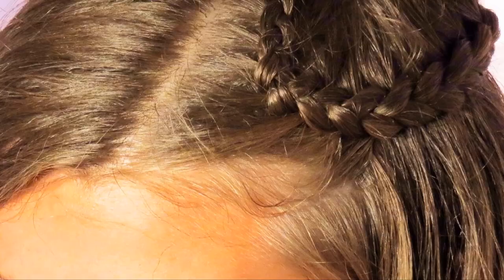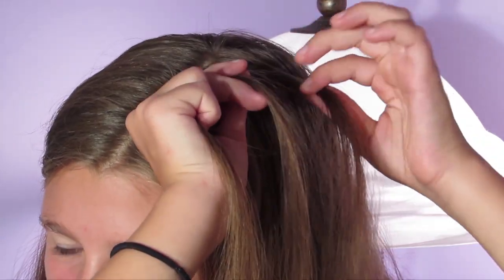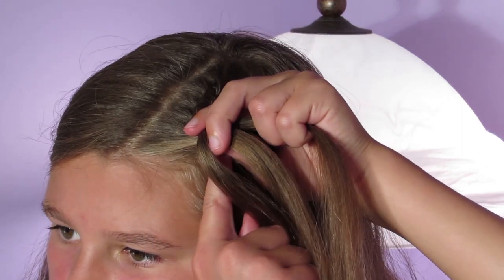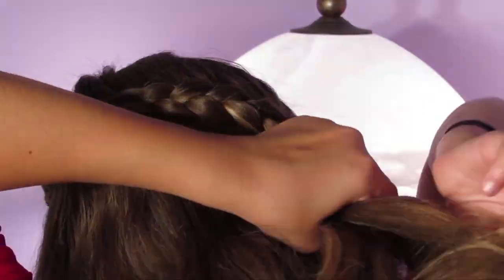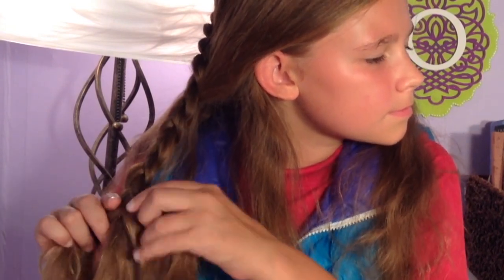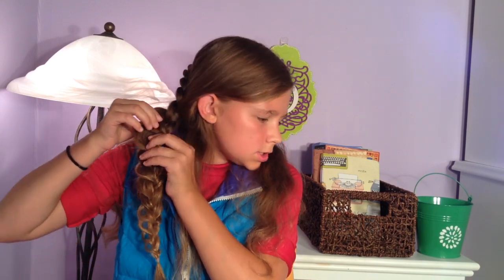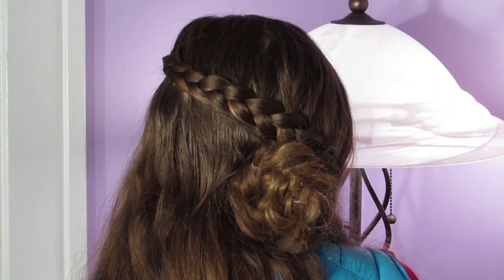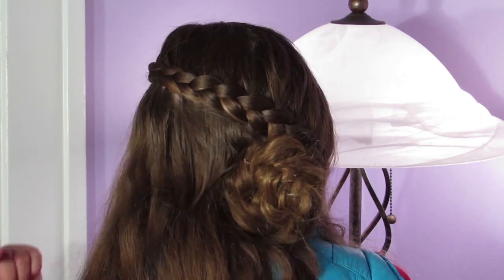The Dutch Wrap-around Flower Braid | CuteAsABow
Hey guys hope you enjoyed my tutorial on The Dutch Wrap-Around Flower Braid. I LOVE the fact that it doesn't start like a normal braid but it starts a little farther up the part and comes around as a braided loop around your head and into a braided flower.

DON'T FORGET TO SEND ME A PICTURE OF YOU WITH ONE OF YOUR FAVORITE BUN FROM THIS TUTORIAL ON ANY OF THESE SITES USING THE HASHTAG

(sorry about the long hashtag)